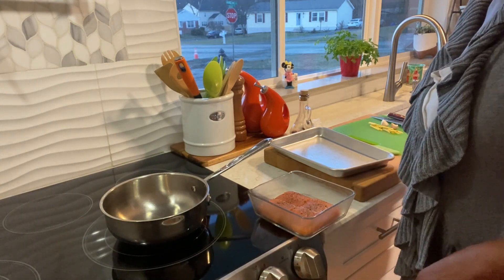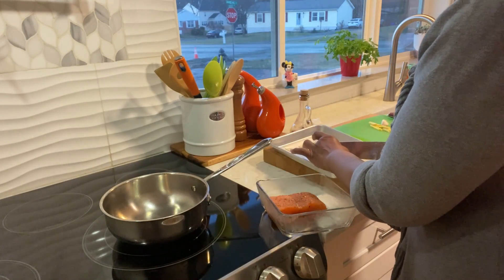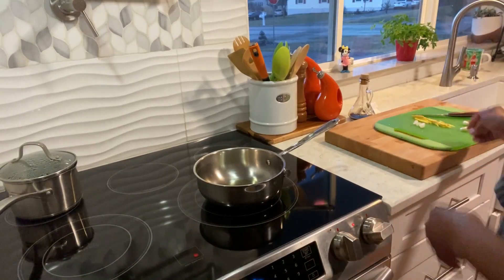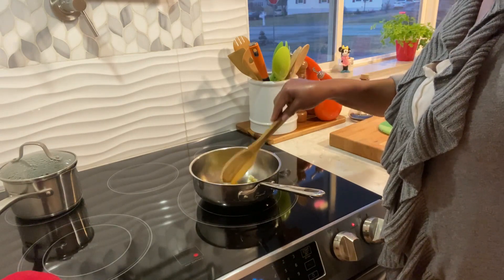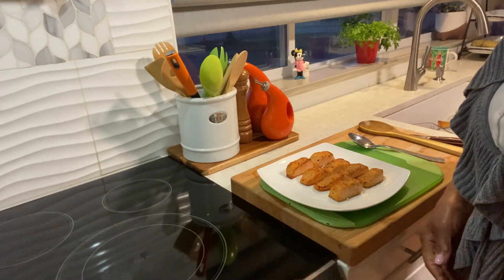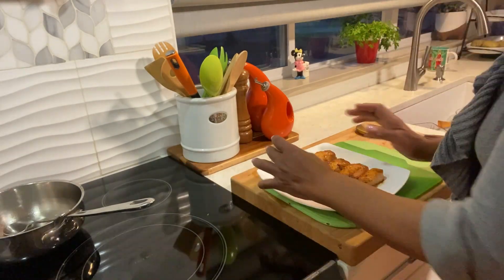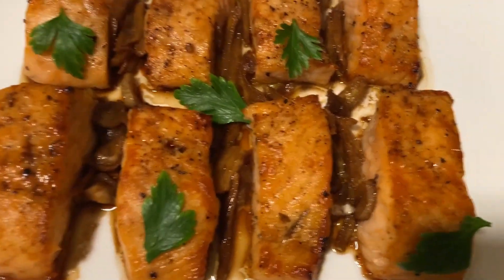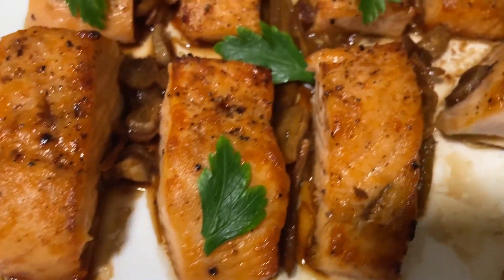How To Make Ginger Garlic Salmon! | M.J.'s Kitchen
Todays video of M.J.'s Kitchen we are making Ginger Garlic Salmon!

Ingredients:
Salmon, Ginger, Garlic, Olive Oil, Soy Sauce, Water.